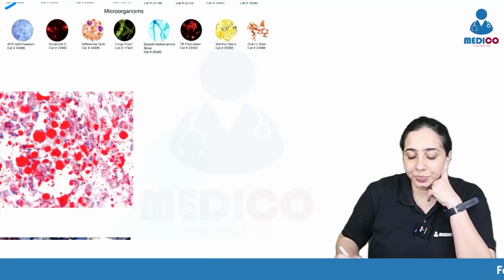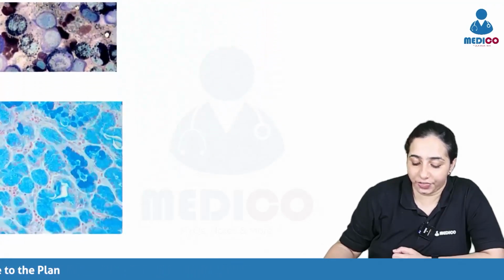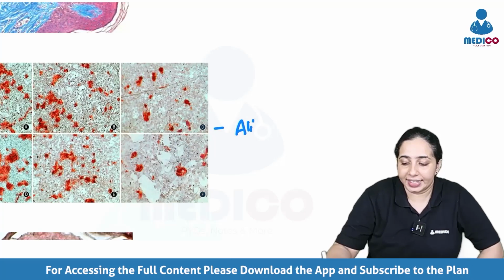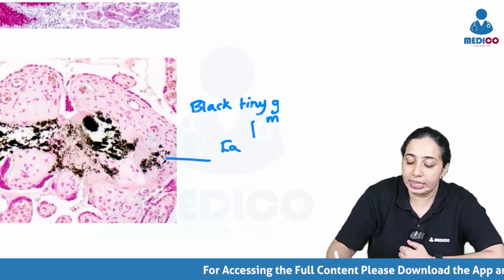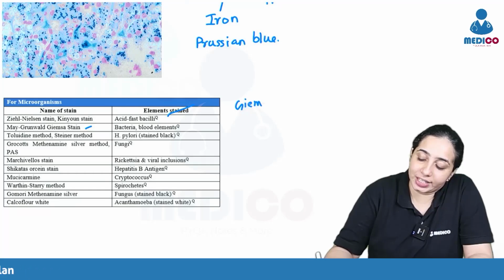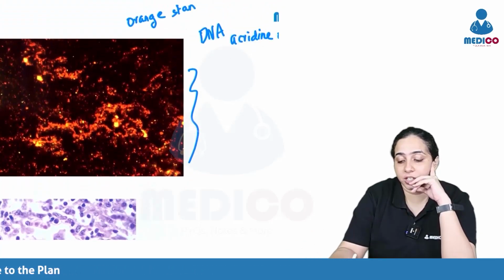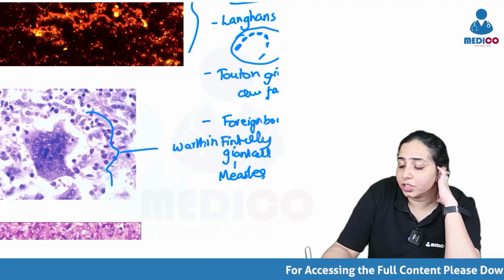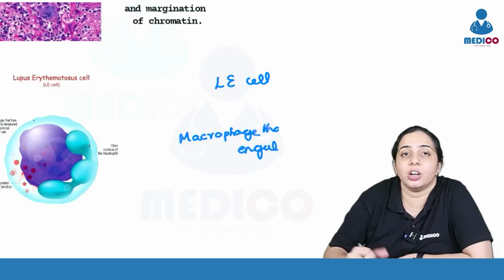REVISION BOOTCAMP INICET 2024: Pathology